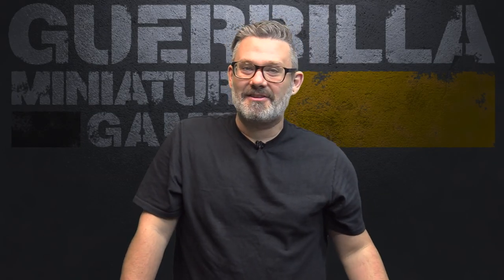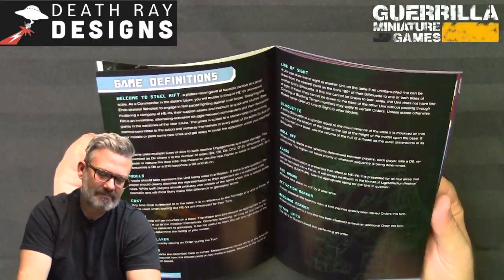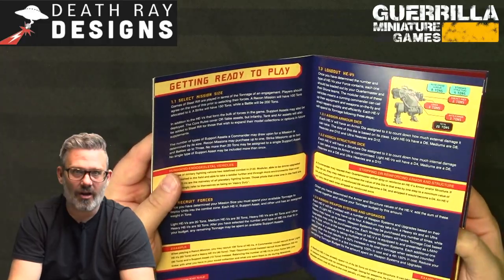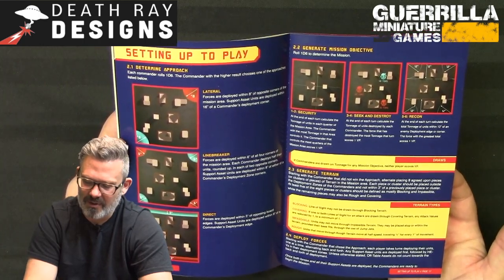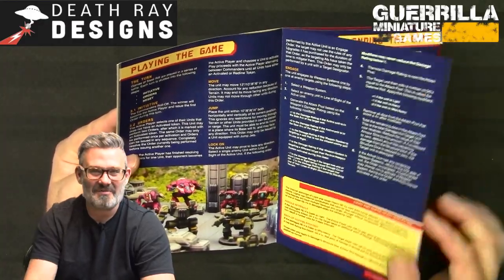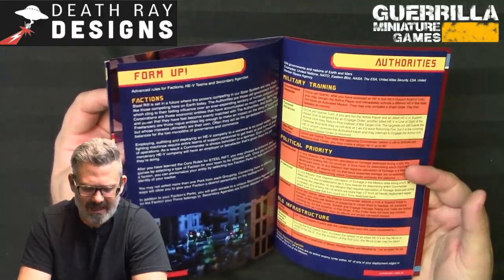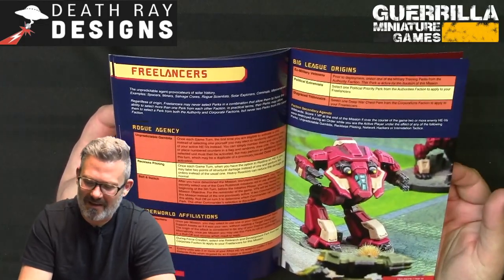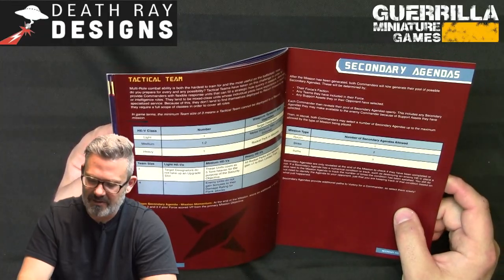Let's check out the Starter Set for my new game STEEL RIFT!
I've partnered with Death Ray Designs to write a new Mech Combat game where you can quickly design your own teams of fighting vehicles, customize their faction and team rules and then take them to war, supported by orbital platforms and off-theatre fire support. Play with whatever models you like, or grab DRD's amazing multi-part customizable 6mm Mech kits made specifically for the game.

The box can be split into two 100 ton Recon forces or combined as a full 200 ton Battle Force and contains a print copy of the full rules. Let's check it out!